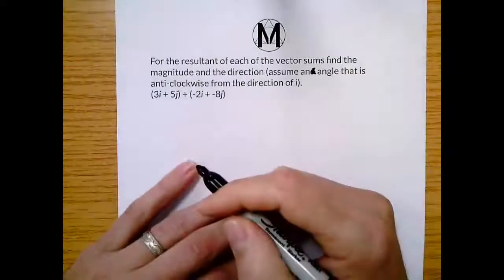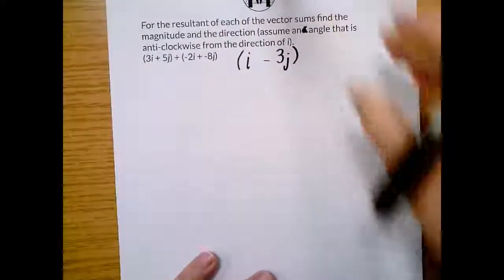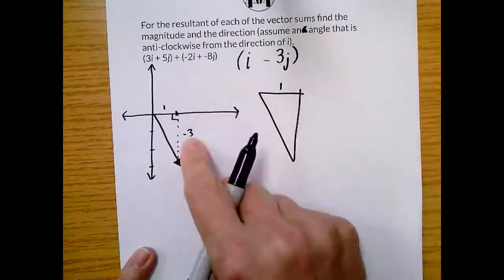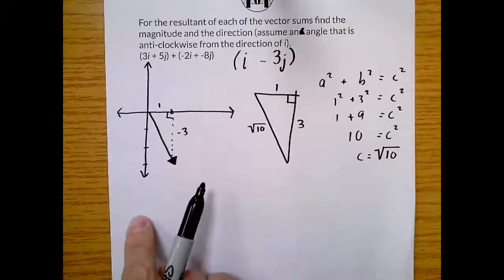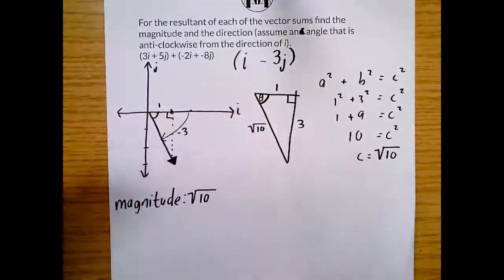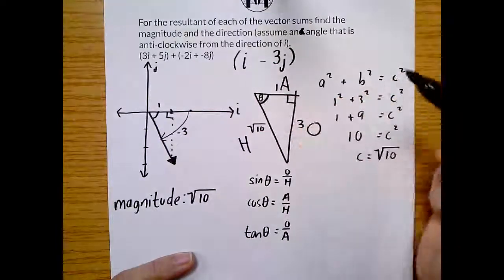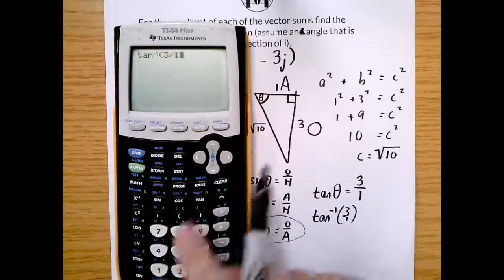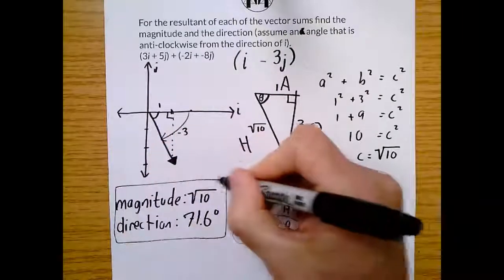How to add vectors to find the magnitude and direction of the resultant vector. (Ex. 5)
We will go through the problem step-by-step.  First, we will discuss how to add vectors, then we will go through the process of finding the magnitude of a resultant vector.

Common Core Reference:
Add and subtract vectors.
CCSS.MATH.CONTENT.HSN.VM.B.4.A
Add vectors end-to-end, component-wise, and by the parallelogram rule. Understand that the magnitude of a sum of two vectors is typically not the sum of the magnitudes.